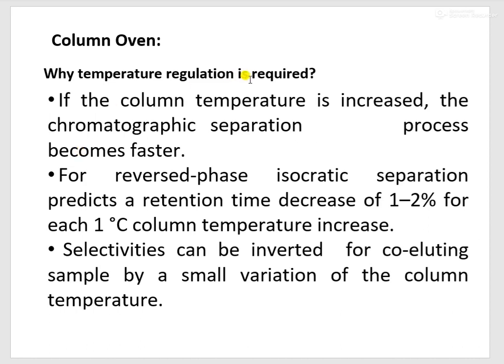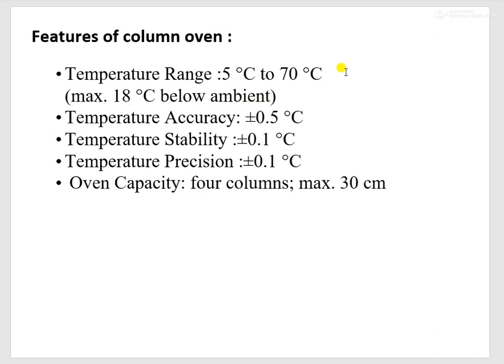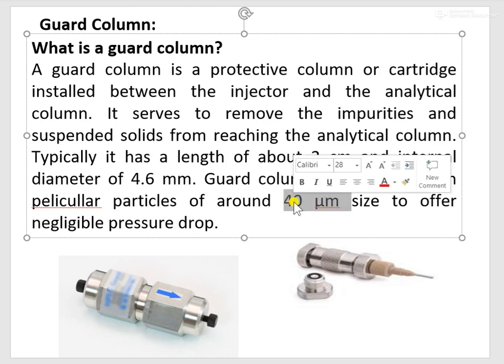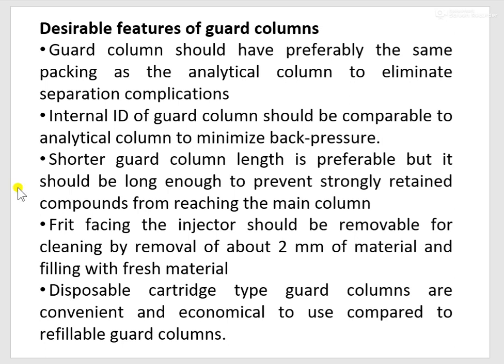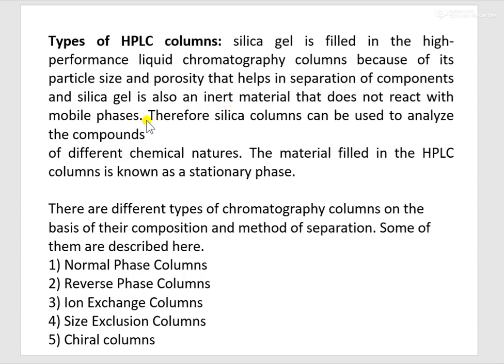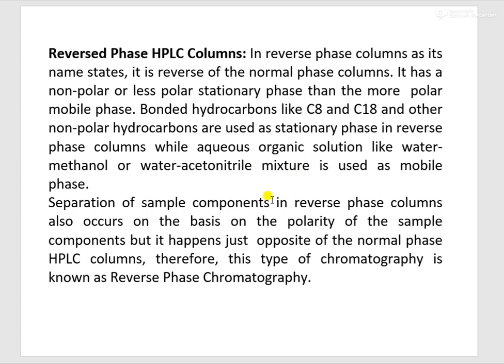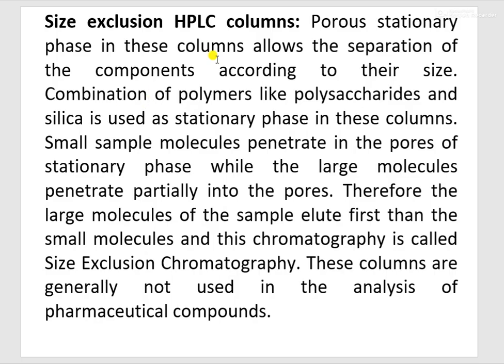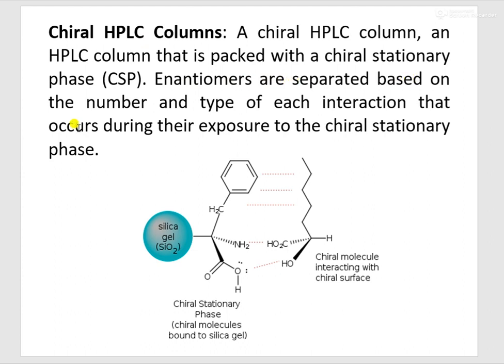Lecture 7 Instrumentation of HPLC Column oven and columns